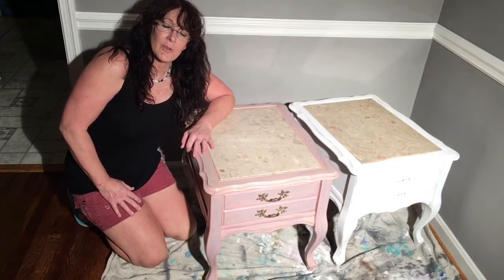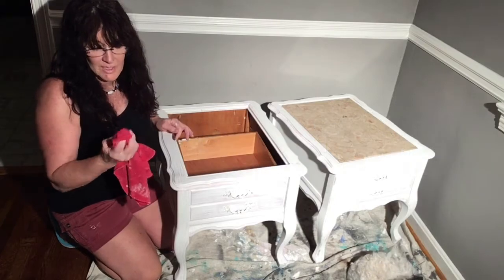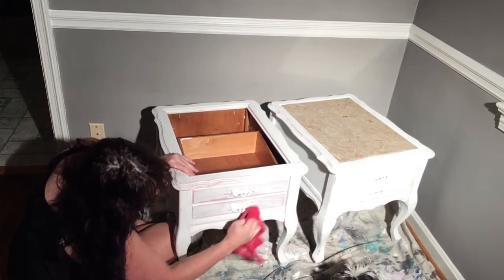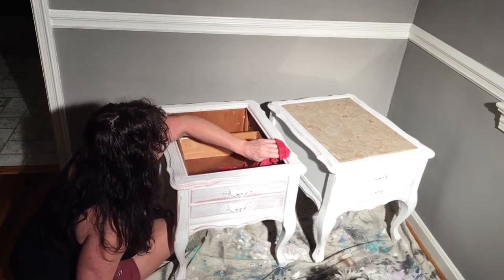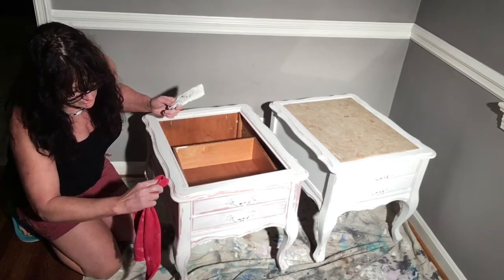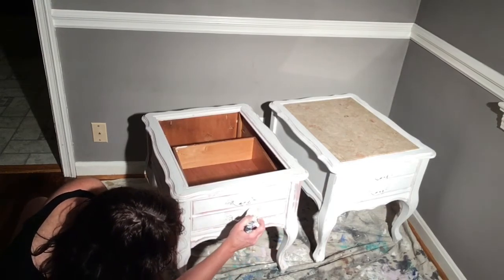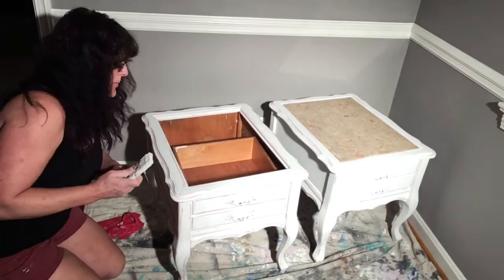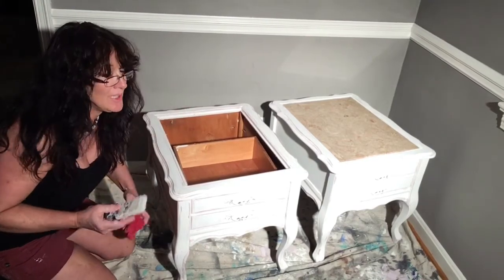Chalk Paint WET DISTRESS! NO SANDING! BEST WAY TO WET SAND CHALKPAINT! DISTRESSING HACK!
DON'T wait until it dries, do THIS as you paint. Gives a layered & washed look with this wet sanding technique on chalk paint. Tips for a "no dust sanding hack". I use this technique to distress my chalkpaint  furniture. This video shows how to get that shabby chic look without sanding.